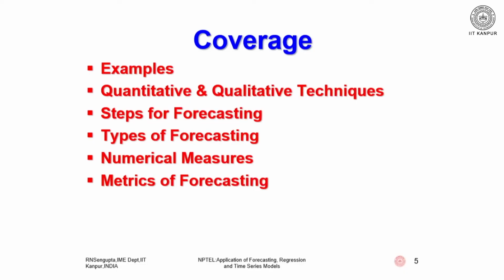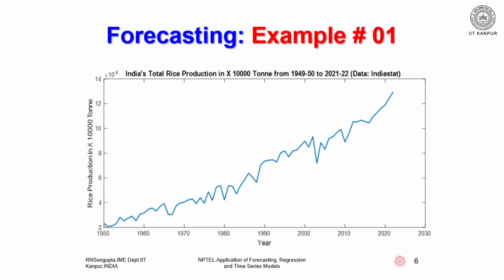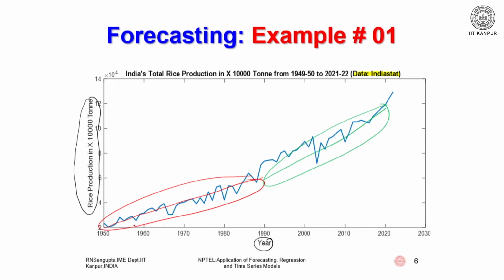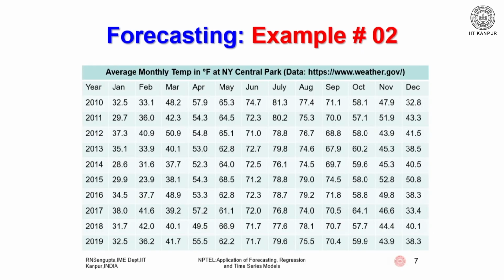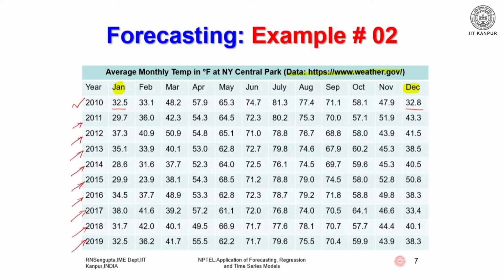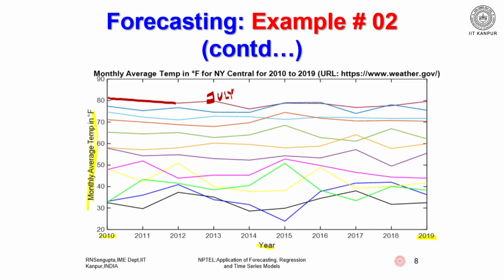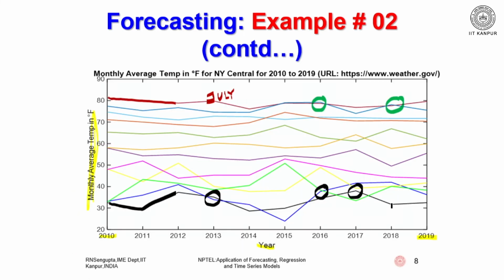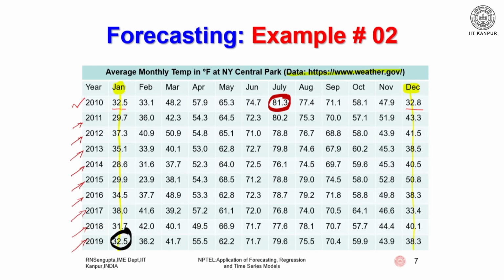Lecture 01: Examples in Forecasting for illustration